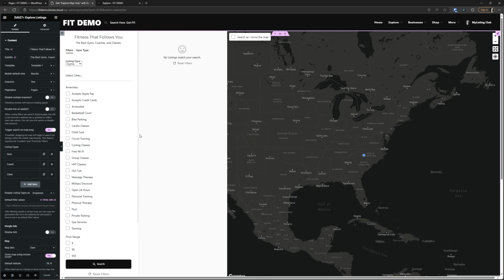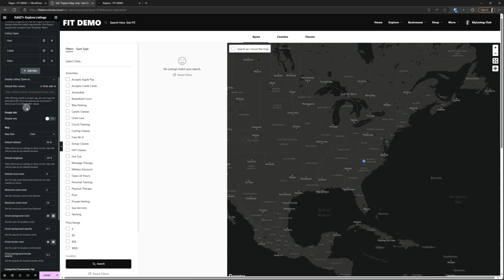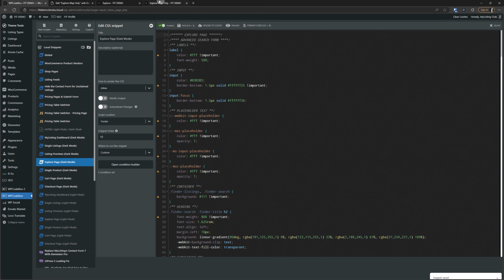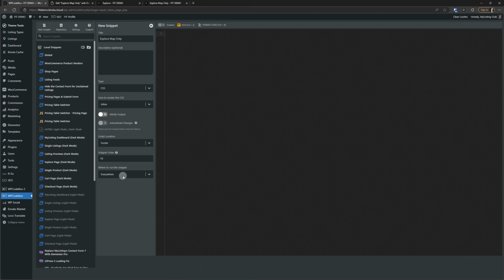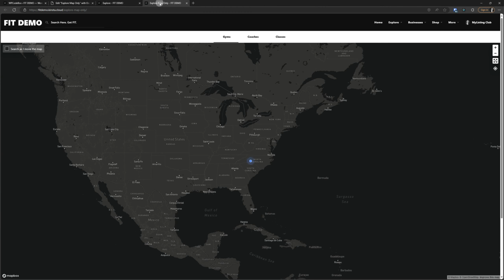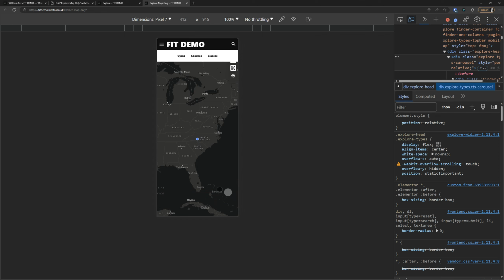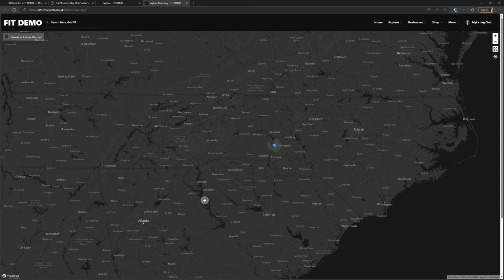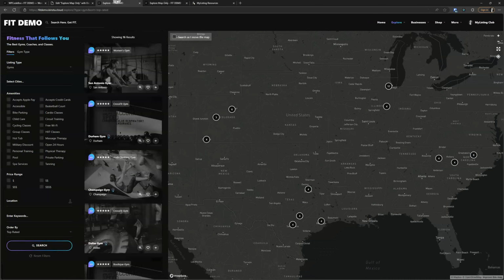MyListing Tutorial - How to Customize Select Explore Pages to Only Show the Map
In this video, I show you how to customize a MyListing Explore page so it only shows the map.

This is useful for situations where you would like the full dynamic capabilities of the MyListing map without the need to go out and find a custom solution, costing you time and money.